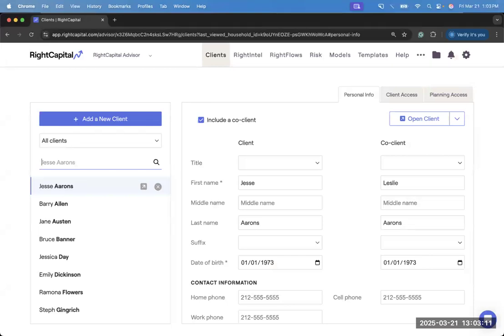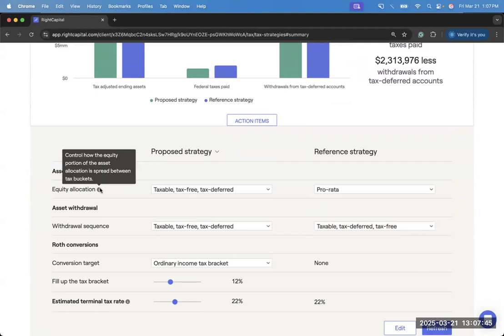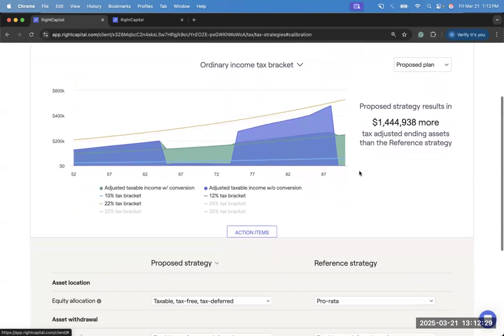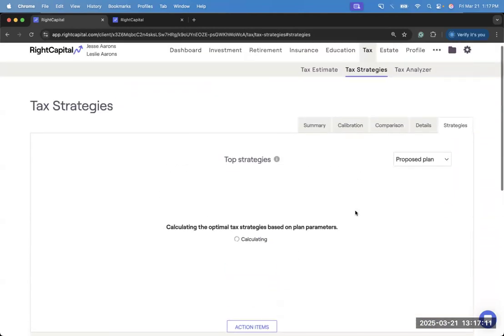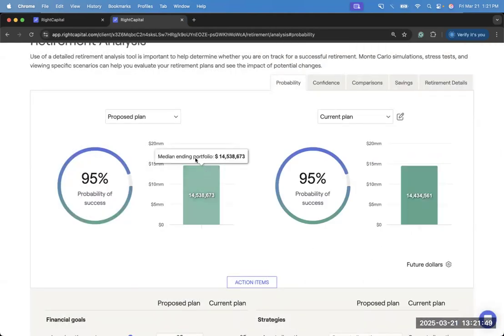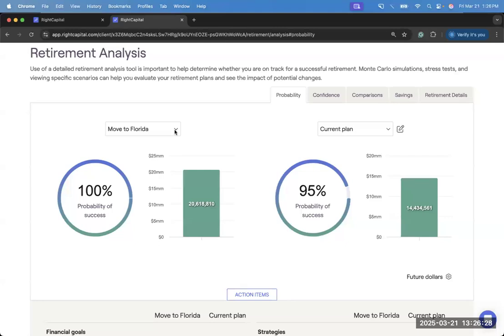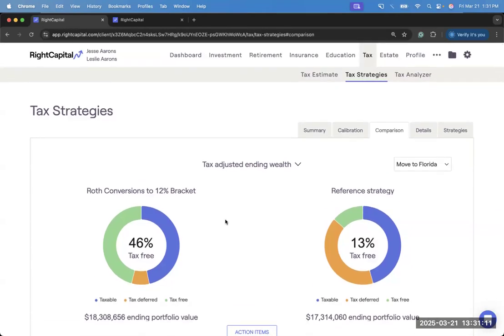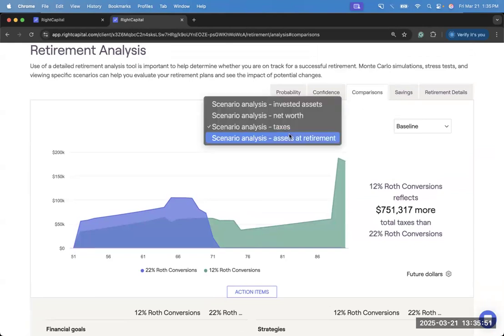Modeling Multiple Tax Strategies in RightCapital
Join us for a review of the new enhancements in the Tax Strategies module. This session will cover how to create and implement multiple tax strategies with a focus on:

• Modeling Multiple Tax Strategies
• Applying the tax strategy to the Retirement Analysis
• Presenting key comparison visuals

📊 About RightCapital